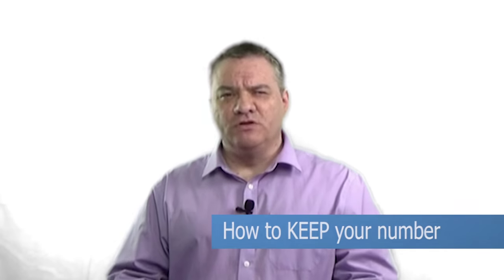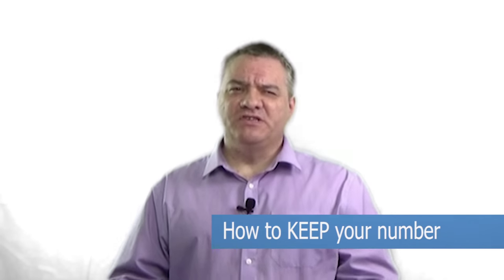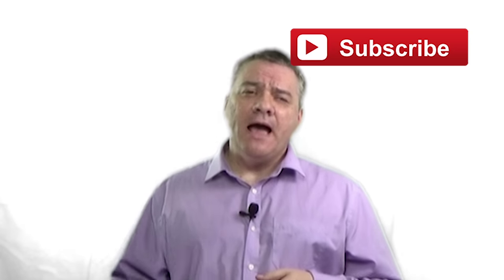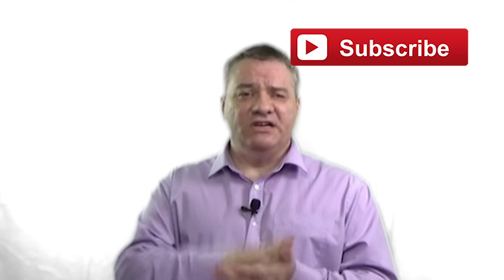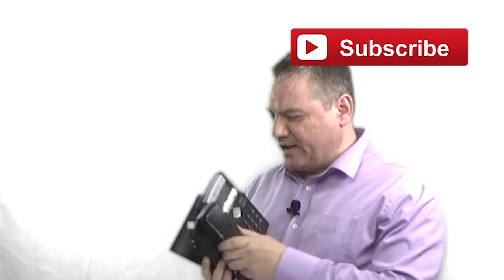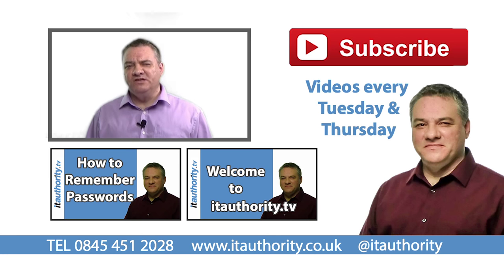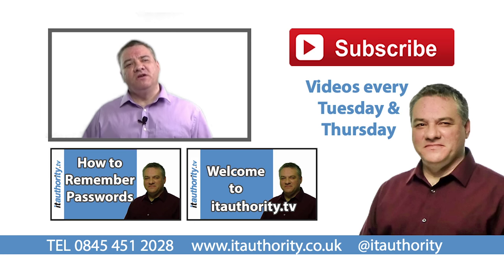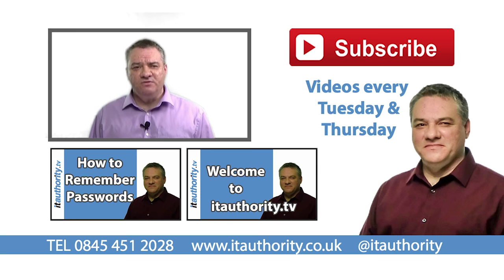How do I keep my phone number forever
More Small Business computer advice, this time Voice over IP. Uk businesses moving office can always keep their numbers by virtualising them first.

This video gives an overview of what is possible and how you go about talking your landline numbers with you when you move.